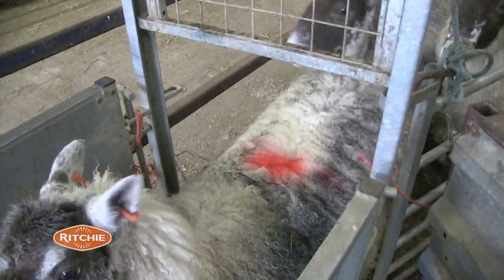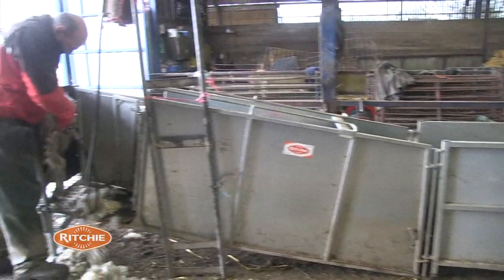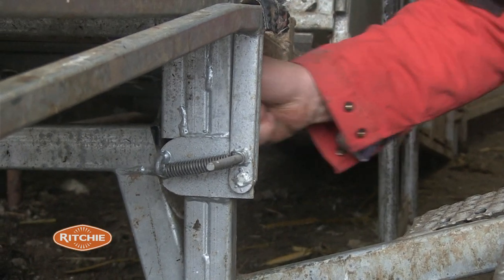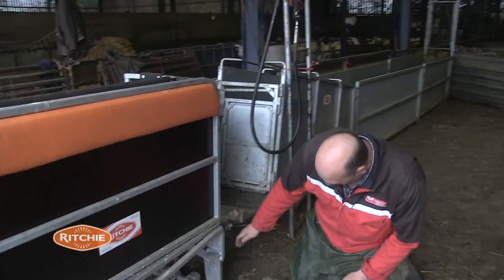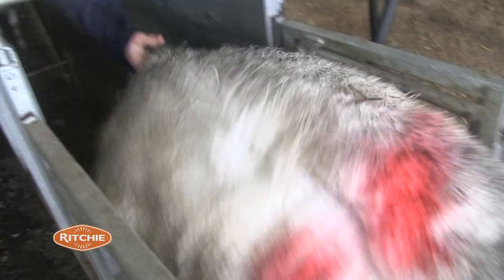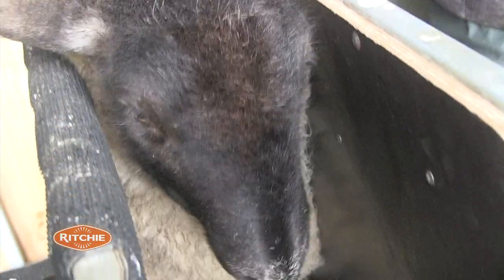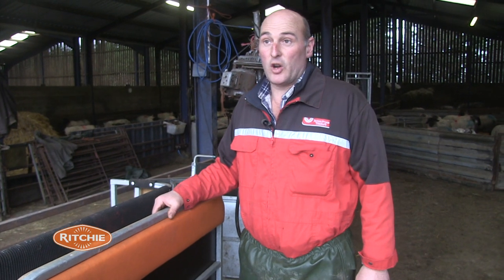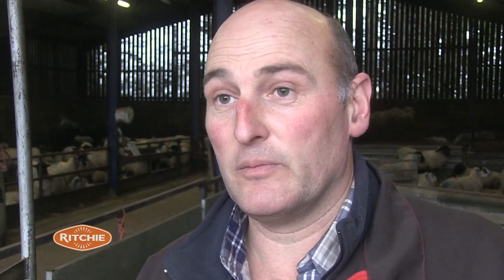Video Editorial - Ritchie Equipment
Video Editorial From SW1.  Working direct with our clients' customers we produce written editorial, on occasions we film the process enabling our clients to demonstrate the product in use with the end user.  No sales blurb, just good old recommendation.